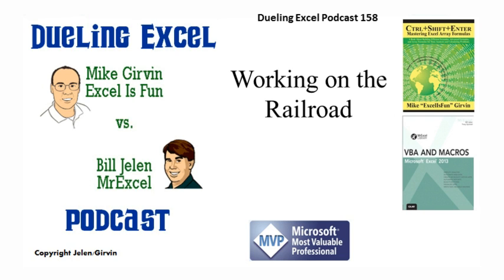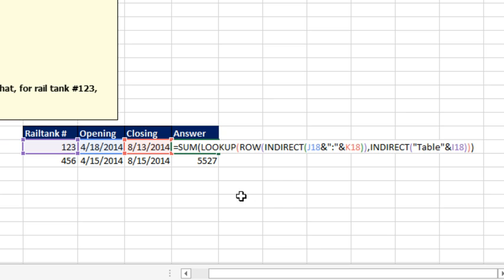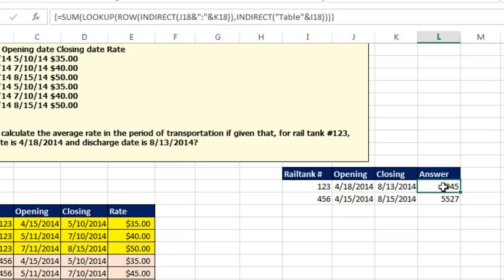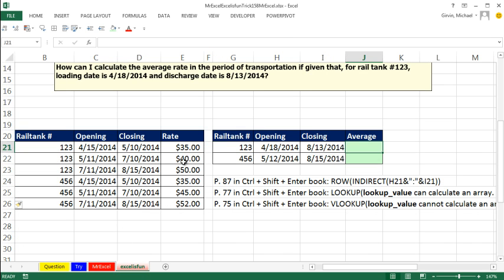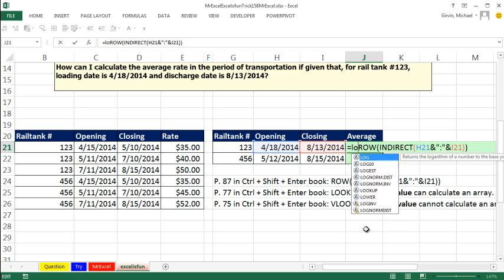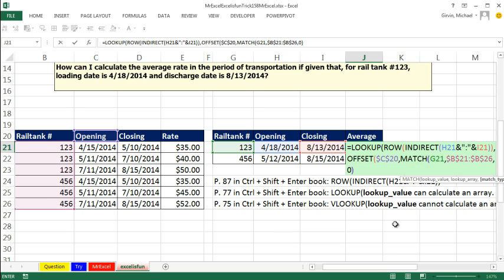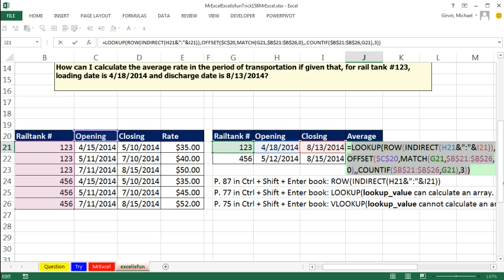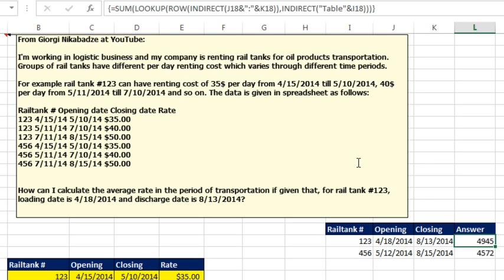Excel - Dueling Excel - Working on the Railroad - Duel 158 - Episode 1883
Microsoft Excel Tutorial - Dueling Excel - Working on the Railroad - Duel 158.

Welcome to another exciting episode of Dueling Excel, where Mike Girvin from Excel Is Fun and I, Bill Jelen from MrExcel, go head to head to solve your Excel problems. In this episode, we tackle a question about working with changing rates on a railroad. Mike and I both have different approaches to solving this problem, so let's see who comes out on top.

But before we dive into the problem, I want to give a shout out to Mike for his recent appearance on Excel TV. Those guys are a lot of fun and it was great to see Mike on the show. And speaking of appearances, I'll be hosting an Excel live event in Tampa, Florida on May 9th. So if you're in the area, come join us for some Excel fun.

Now, let's get to the problem at hand. Our viewer is renting a rail car from April 18th to August 13th, and the rates for the car change during that time period. From April 15th to May 10th, the rate is $35, but on May 11th it changes to $40, and on July 11th it changes to $50. Our viewer wants to know how to calculate the total cost for the rental period. And while you may think this requires some complex VBA coding, I have the perfect array formula that will solve this problem.

First, I use the INDIRECT function to create an array of all the dates in the rental period. Then, I pass this array to the LOOKUP function, which allows us to work with arrays of values. I also use the table names trick, where I select the range and type in a name in the name box, to make the formula more dynamic. And finally, I use the SUM function to calculate the total cost. And the best part? This formula works for any rail car and any set of dates.

But Mike has a different approach to solving this problem. He uses the ROW and INDIRECT functions to create an array of serial numbers, which he then passes to the LOOKUP function. He also uses the OFFSET function to create a dynamic range, in case the number of rail cars changes. And instead of calculating the total cost, Mike calculates the average cost using the AVERAGE function. And just like my formula, this one is also dynamic and works for any rail car and any set of dates.

In the end, both Mike and I come up with different solutions to the same problem. And while I may have gotten the formula right, Mike's approach was more in line with what our viewer was looking for. So, I have to give him the point for this one. But that's the beauty of Dueling Excel, we both learn from each other and come up with creative solutions to Excel problems. So, make sure to tune in next week for another exciting episode. And don't forget to check out Mike's book, Control Shift Enter, where he shares even more amazing Excel tips and tricks.

Table of Contents:
(00:00) Working on the Railroad
(00:11) Excitement for the question and solution
(01:05) Explanation of the solution using array formulas
(02:41) Demonstration of the solution with different data
(03:00) Mike's reaction and alternative solution using dynamic ranges
(07:03) Mike's realization and demonstration of his solution
(08:06) Clicking Like really helps the algorithm

This video answers these common search terms:
Array formula
AVERAGE function
Average rate calculation
Control Shift Enter book
Dynamic range using offset
Excel live event
Excel TV appearance
Lookup function
Rail Car number 123
Rail Car rental rates
VBA solution

Today's question: You have to rent rail tank car #123 for a 3 month period. The daily rate changes twice ; once in May, and once in June. Given the start date, end date, and the rate changes, how can you calculated the total rental charge or average per day? Bill shows how he has been reading MIke's Ctrl+Shift+Enter book and creates an array formula. Mike makes the formula better.